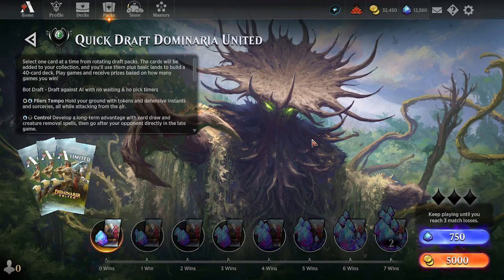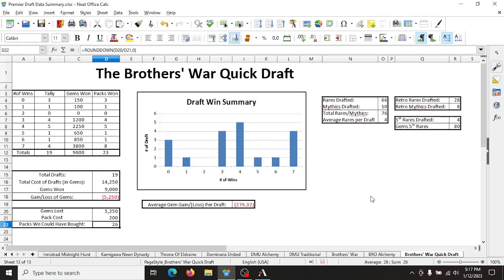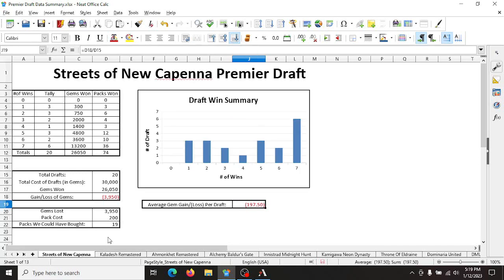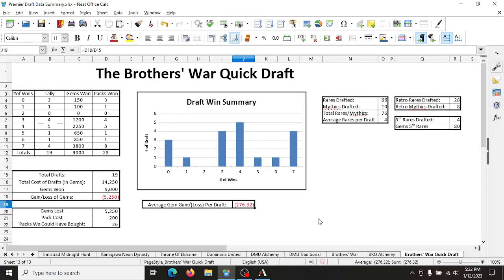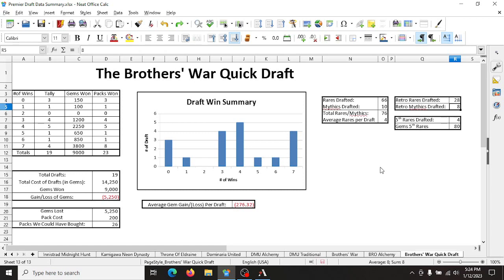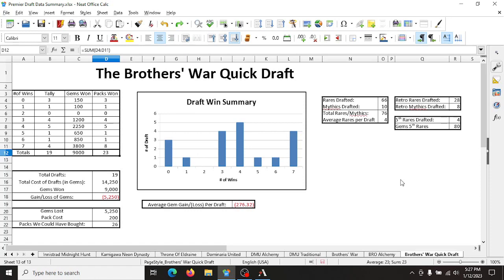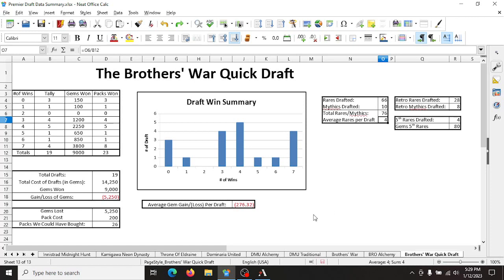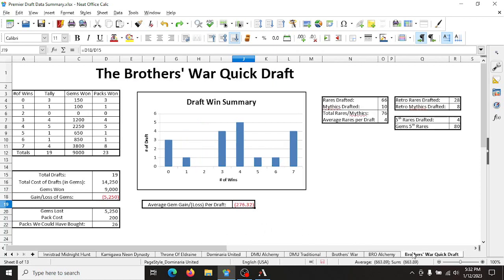What's The Best Way To Build A Collection part 5 - Quick Draft Data Analysis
We take a look at the data I've compiled from doing 19 Quick Drafts of Brothers' War.